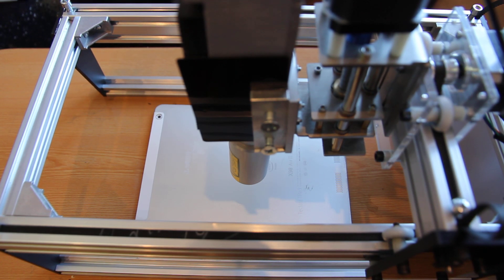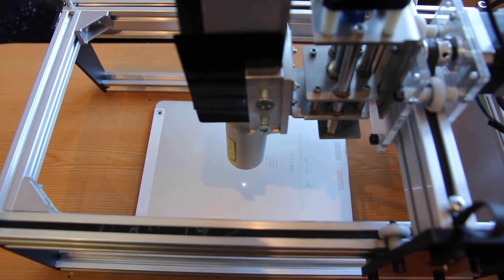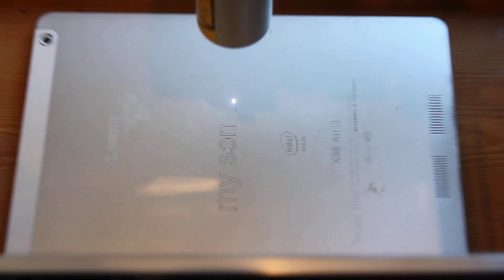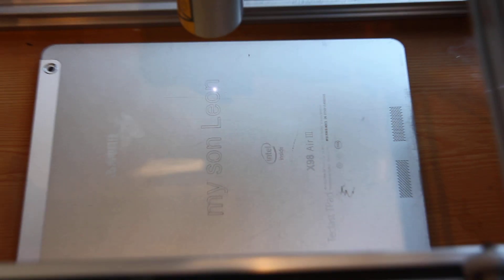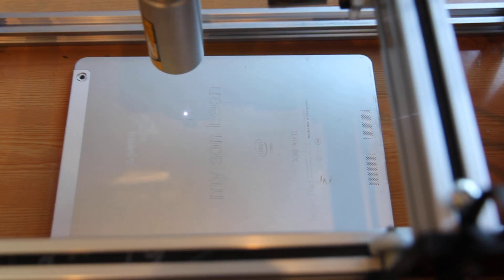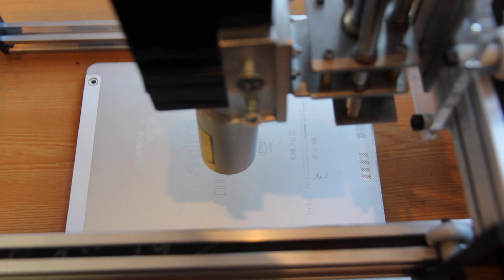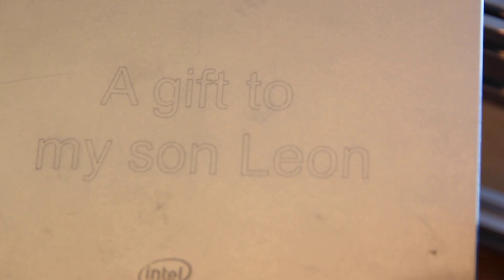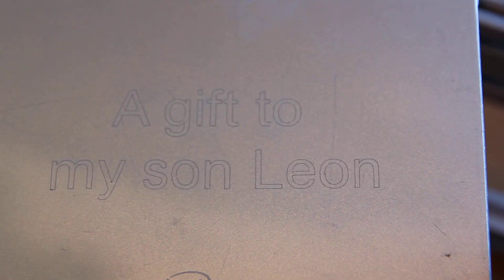Engraving on a tablet with a 10 watt DPSS infrared Endurance laser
Now you can do a really nice engravings on your smartphone or your tablet.

A great tool for marking items for you and your friends, family and business.

Very easy with an Endurance 10 watt DPSS Nd:YAG 1064 nm laser module attachment.